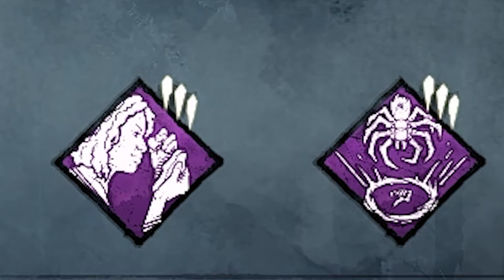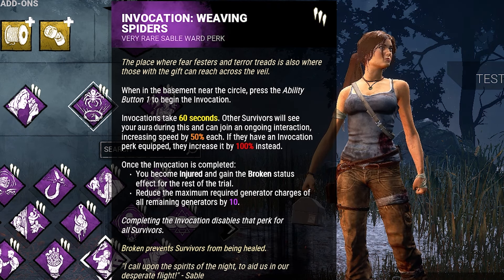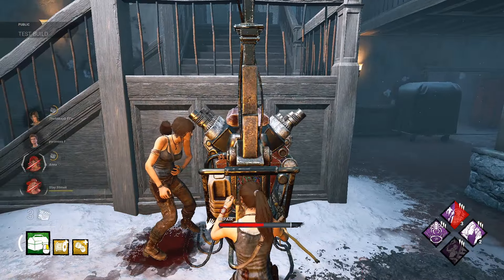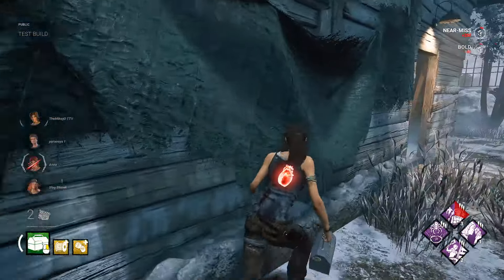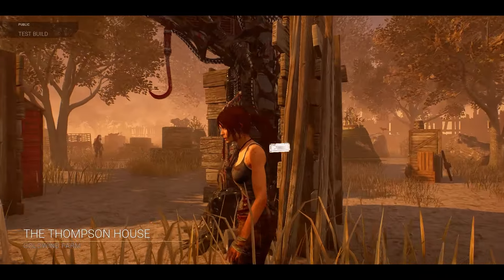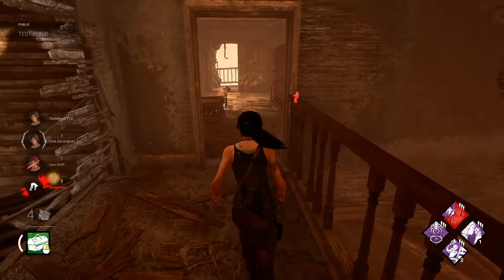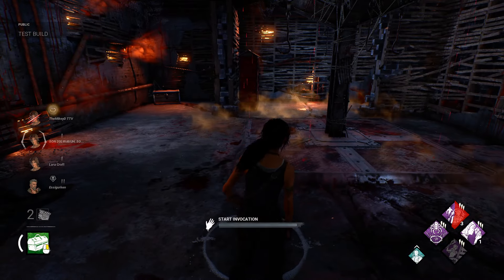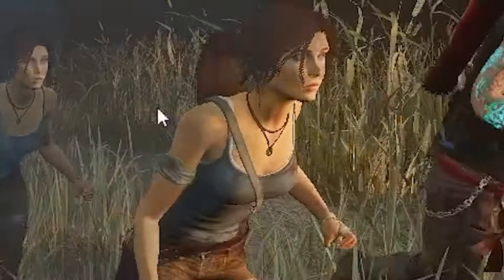The Lara Croft Perk "SPECIALIST" BUILD! (Dead By Daylight)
How's it going everyone, TheMikeyD here, today I've got for you a special generator themed build featuring Lara Croft's Perk *SPECIALIST* in Dead By Daylight!

Certain Perks have been changed as Lara has officially reached the LIVE SERVERS now, but the build still stands! And of course certain perks can be exchanged, but this worked out well for me!

Timestamps:

0:00 - Intro
1:51 - Game 1
6:09 - Game 2

THE PLACE WHERE I STREAM!!!

OTHER SOCIALS!

Tomb Raider 1 Theme Soundtrack - HD OST Remastered

Windy And Co. - Conker's Bad Fur Day OST